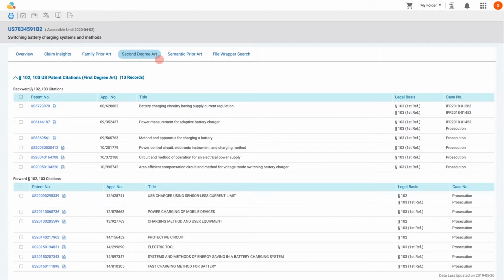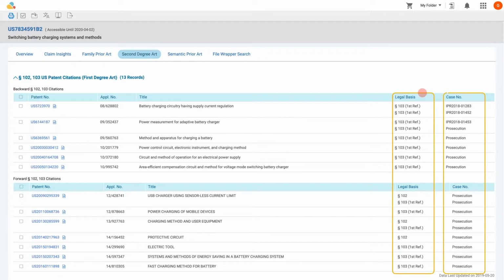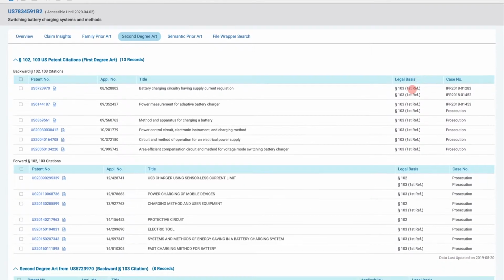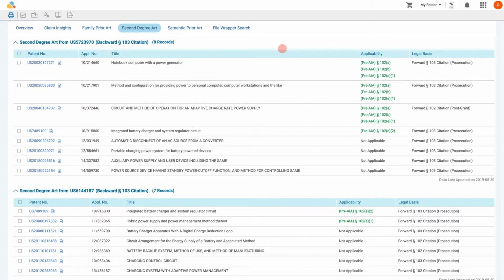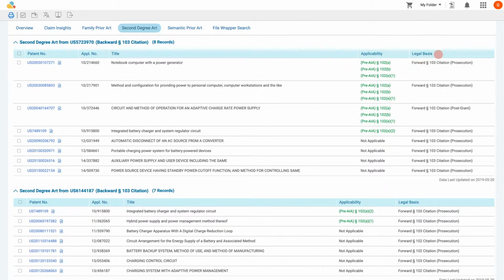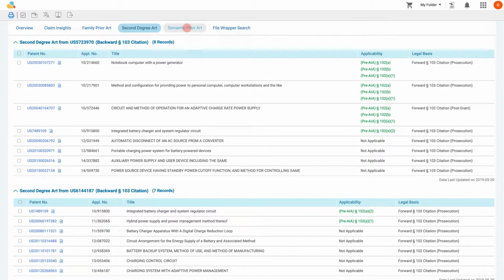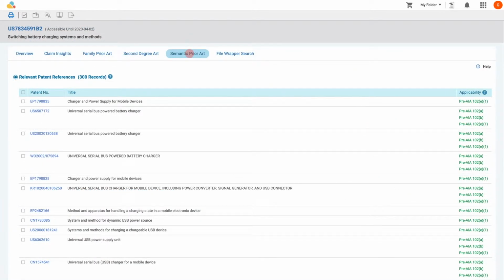How to use Second-Degree and Semantic Prior Art in Quality Insights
Discover more prior art references via First-Degree and Second-Degree Prior Art with Quality Insights. Moreover, take a look at the Semantic Prior Art to increase the hit rate of finding more prior art references.